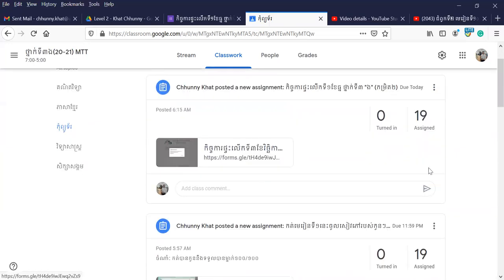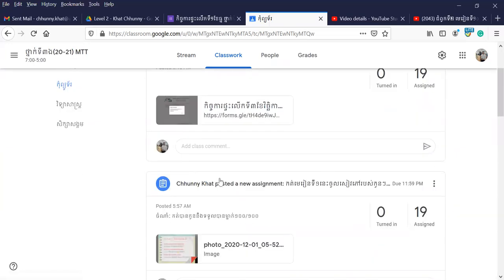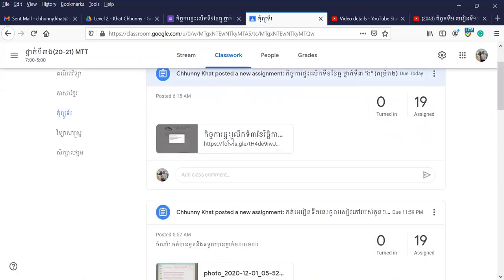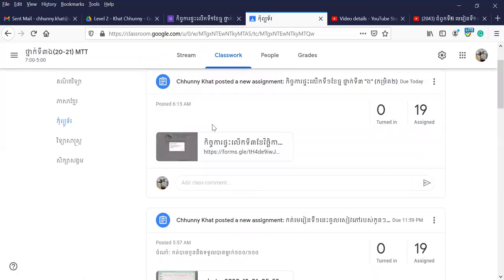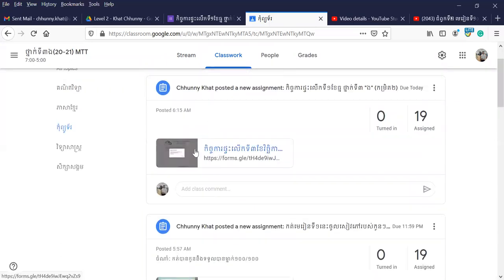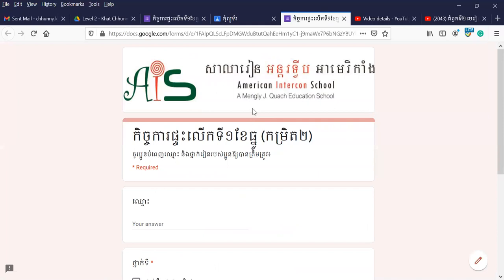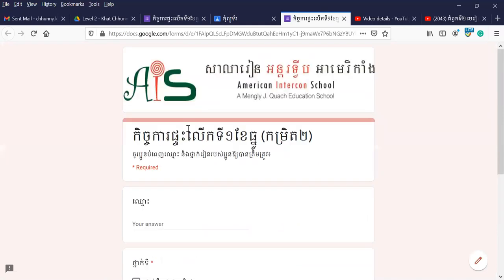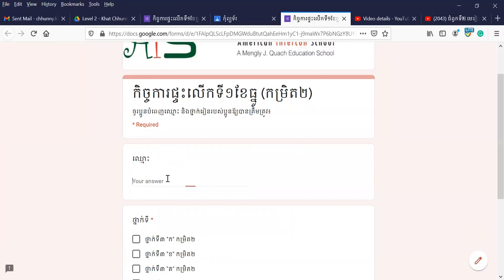How to work with google classroom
បង្ហាញខ្លះៗពីការប្រើប្រាស់classroom